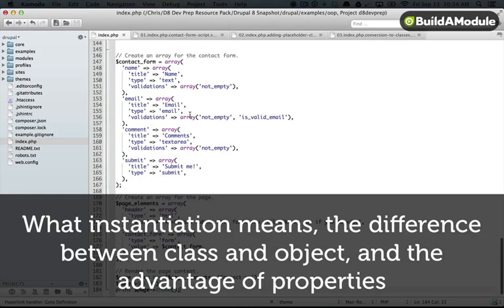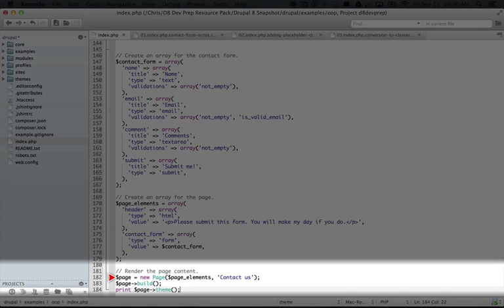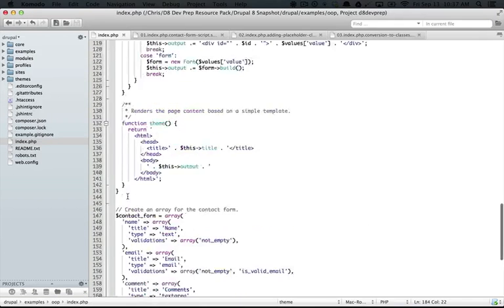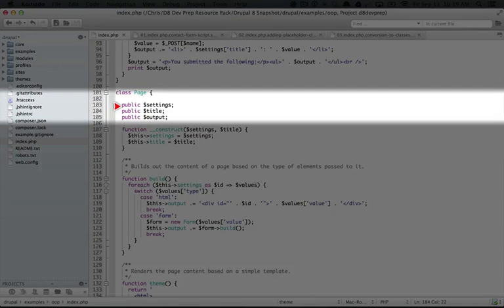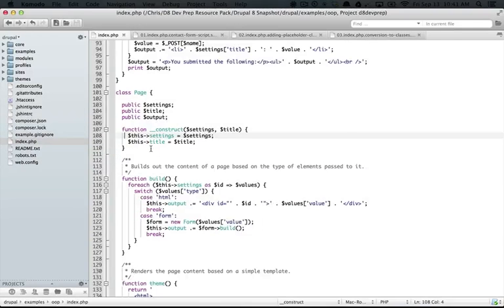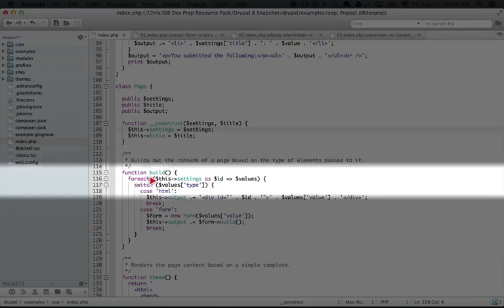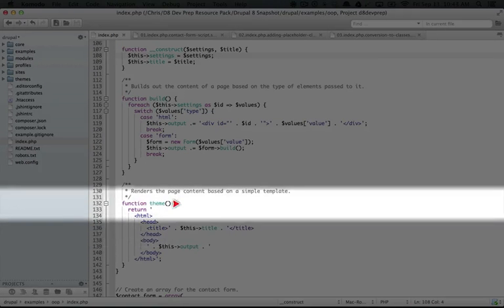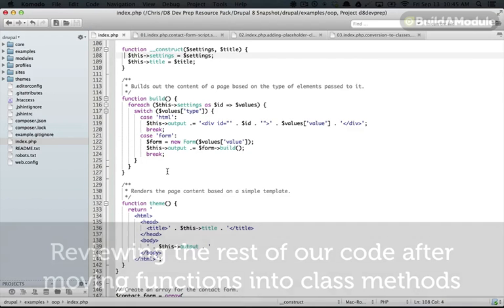23. What instantiation means, the difference between class and object, and advantage of properties